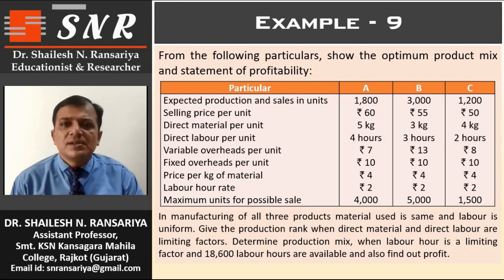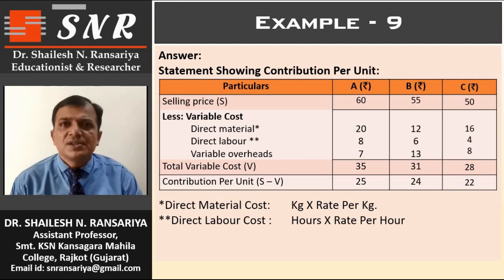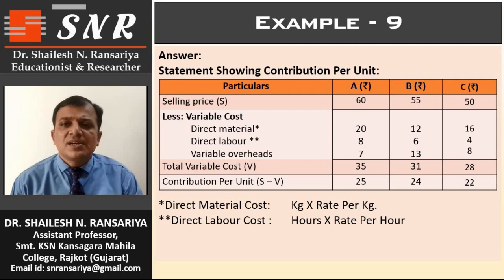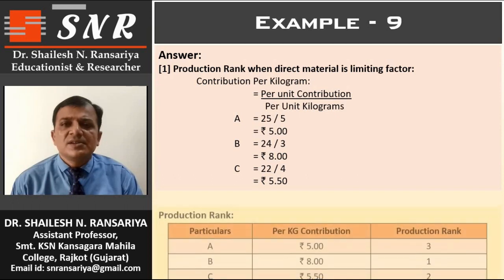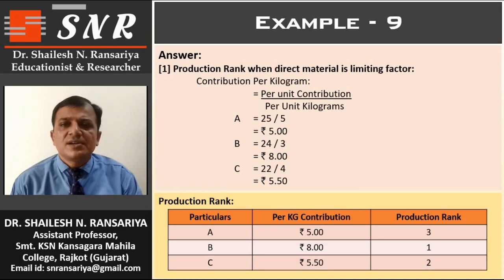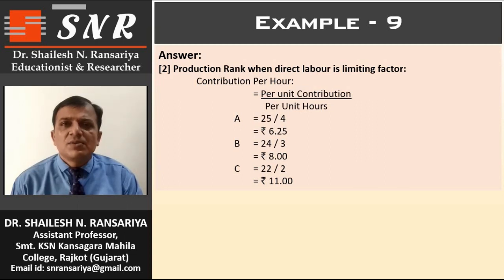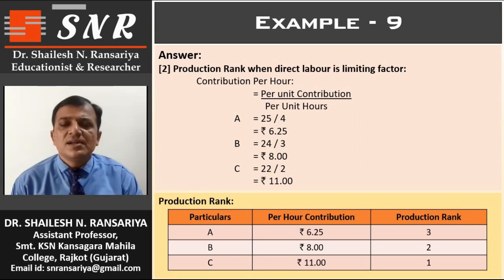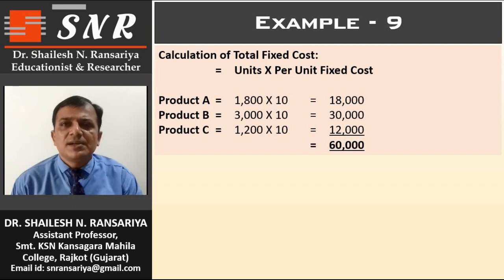Marginal Costing Session 7 By Dr. Shailesh Ransariya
In this video I have explained Advanced Level Practical Example of Marginal Costing. It includes two key / limiting factors direct material and direct labour. Key factor contribution, Optimum production mix and profit as per optimum production mix are included in this video